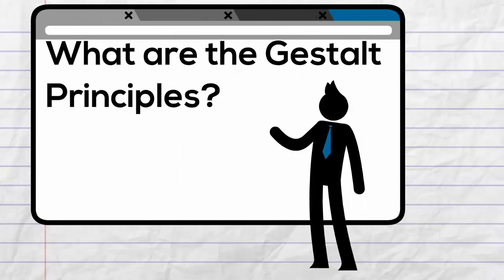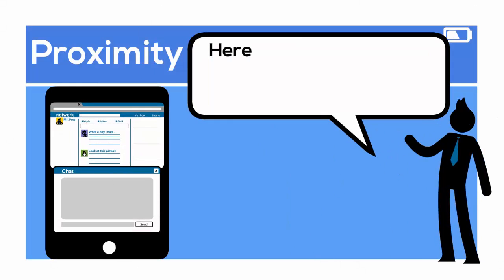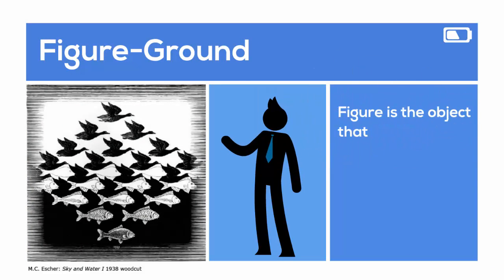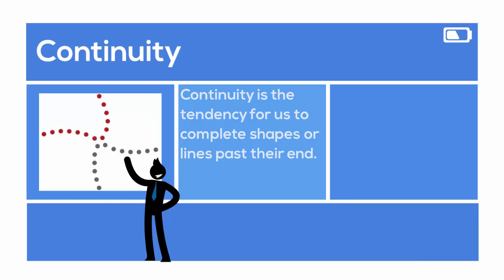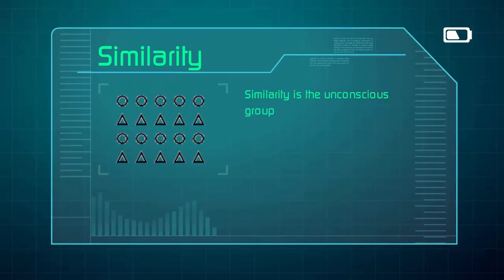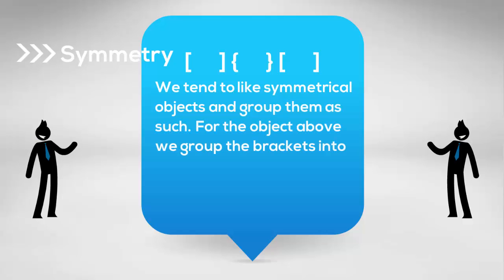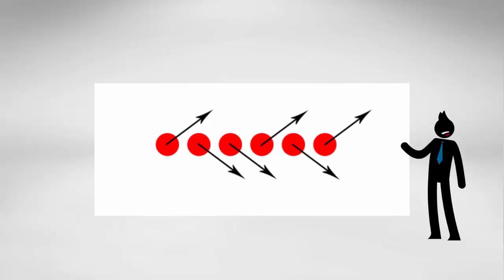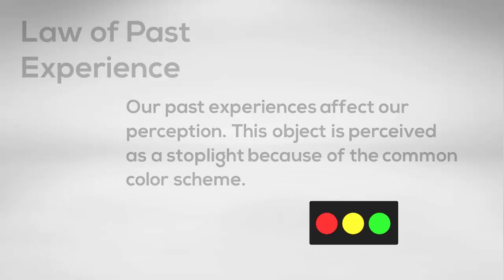Gestalt Principles, Colin Brandon, Per. 2